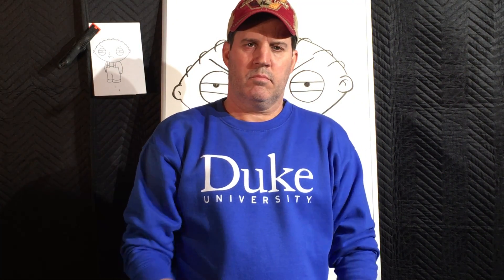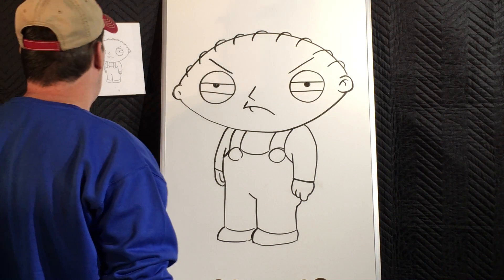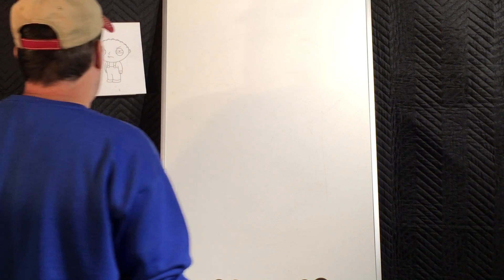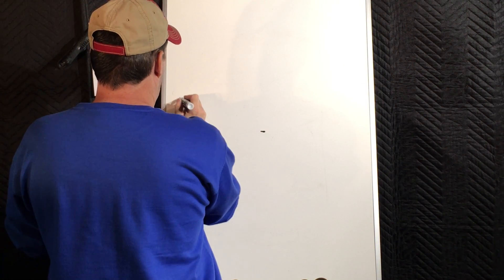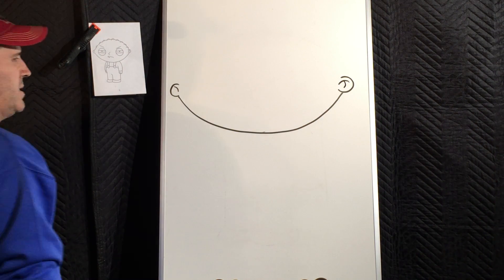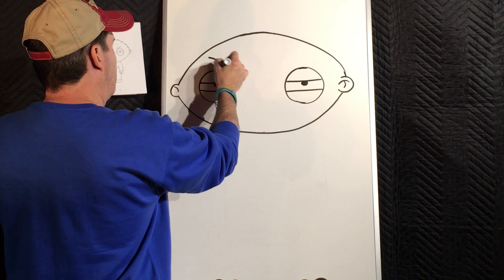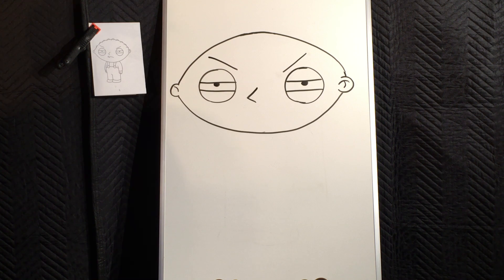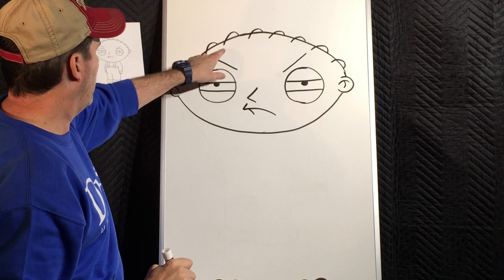6th Grade - Stewie Griffin Drawing